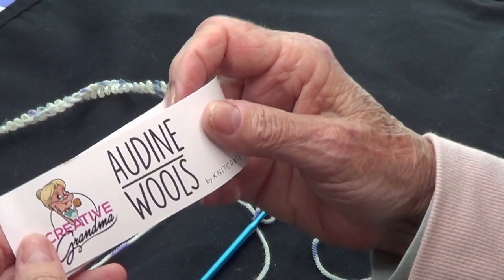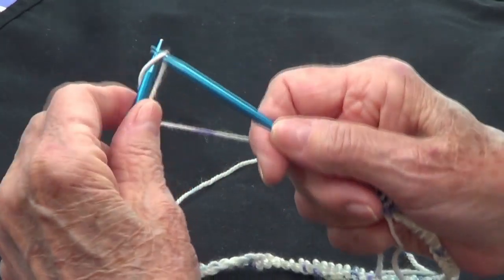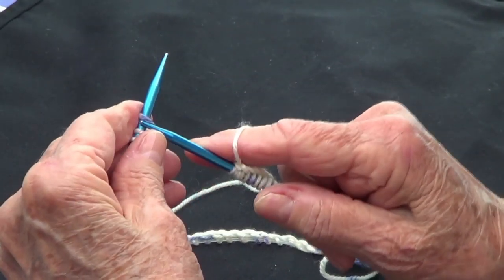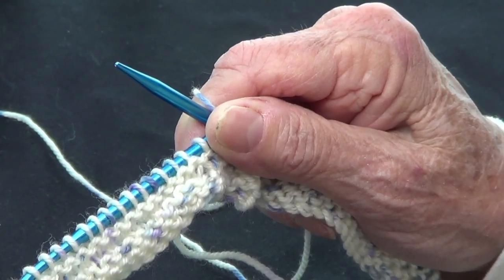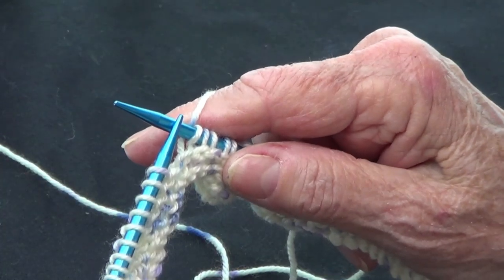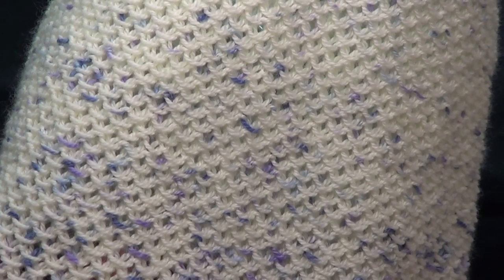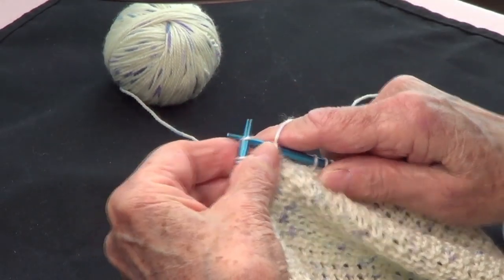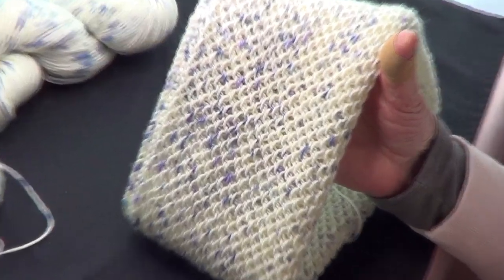Knitcrate StameN Stitch Cowl Knitting Pattern - Video Tutorial and Instructions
This is our February monthly project for our Knitcrate yarn subscription. Joanne created this beautiful, lightweight cowl by knitting in the round with the stamen stitch pattern.
We get special yarn and instructions delivered to us every month. and get 20% off your first crate with the code Joanne20. (this is an affiliate link, so thanks for checking them out).

 Follow along with these instructions:

///Instructions:

   Stamen Cowl (KnitCrate Yarn)
Sport weight Yarn
Size 6US needles (4mm)
Gauge: 22 stitches = 4” (10cms.)
Cast on:
Short: 121 stitches= 22” round.
Medium: 181stitches= 33” round.
Long: 241 stitches= 44” round
Cast on stitches using any method. I used the chain cast on.
Set up rows:
Knit 1 round.
Purl 2 rounds.
Knit 1 round.
4 row repeat:
Round 1.- Purl.
Round 2.- *slip 1 as if to purl, with yarn in back, knit 1*
                  end round with slip 1.*knit 1, slip one as if to purl, with yarn in back*
                  end round with knit 1.
Round 3.- Purl.
Round 4.- *knit 1, slip one as if to purl, with yarn in back*
Repeat these 4 rows until 10” from start
Finishing rows:
Knit 1 round.
Purl 2 rounds.
Knit 1 round.
Bind off.

Check out Knitcrate, the best yarn subscription service with super fun projects and affordable packages